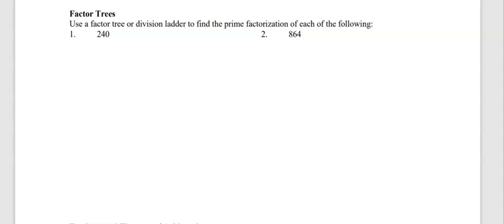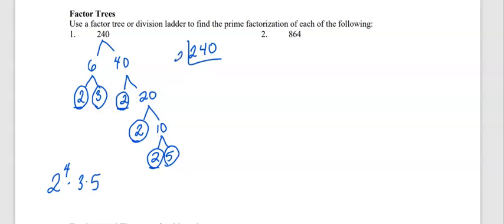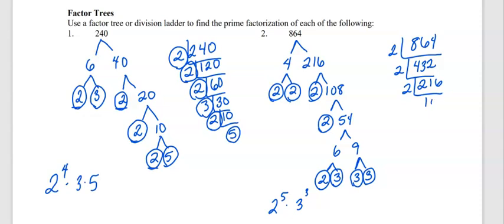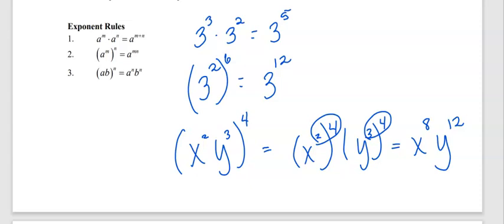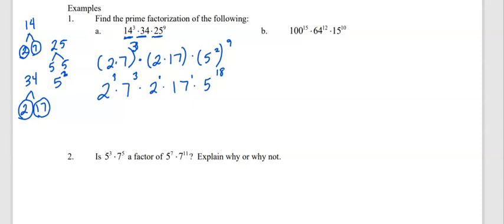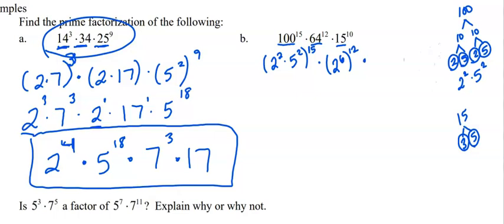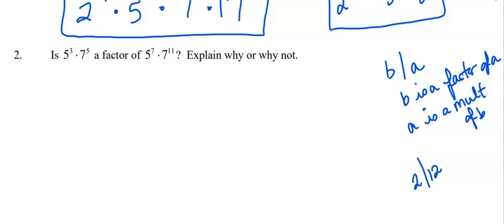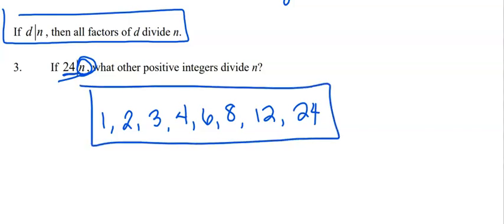MATH 1350 Lesson 2:4 Part 2